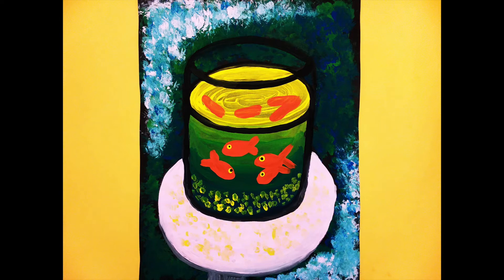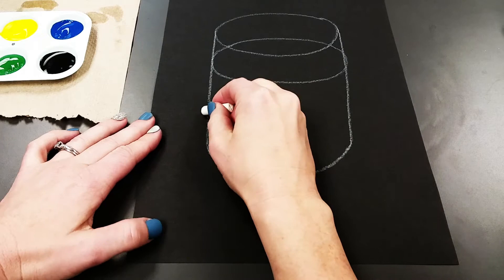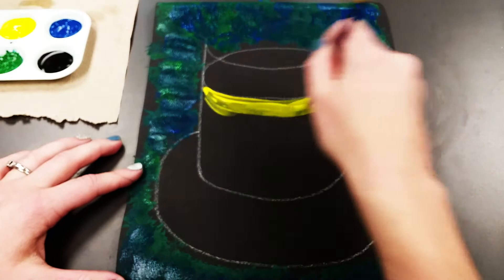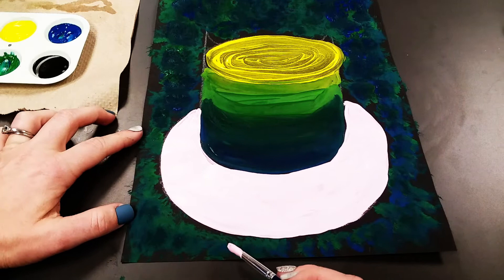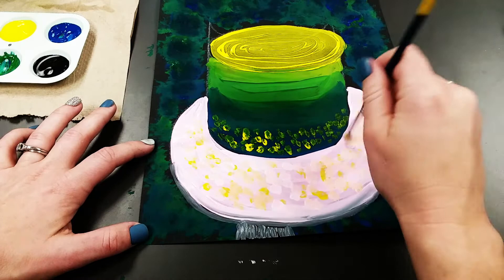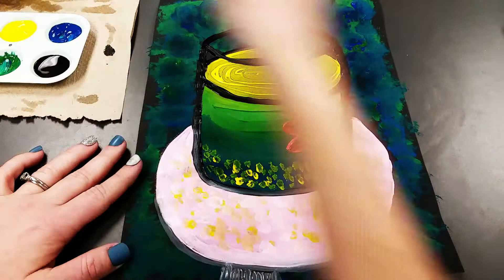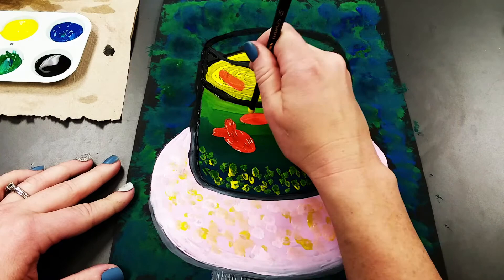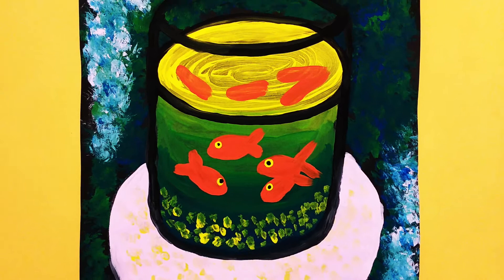Matisse Goldfish Painting for Kids!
Art lesson for kids. Step by step tutorial on how to paint goldfish similar to the goldfish painted by Henri Matisse in 1912.